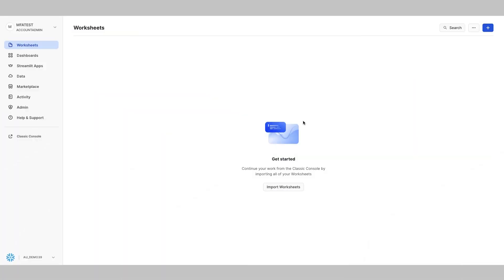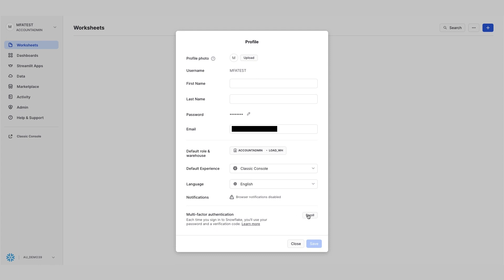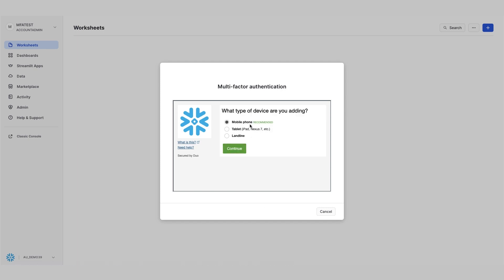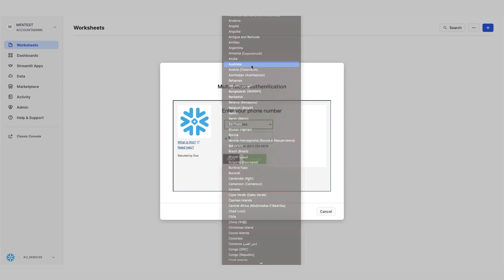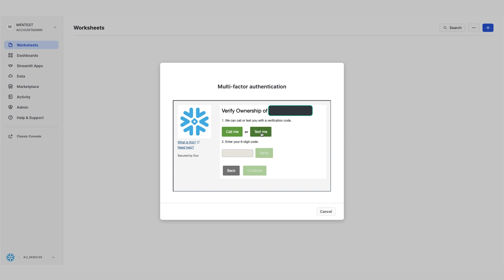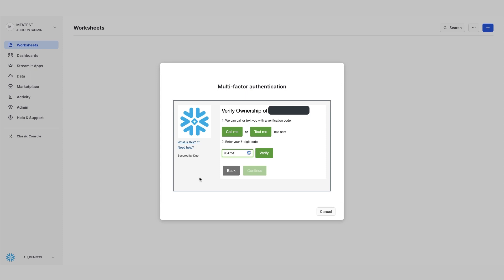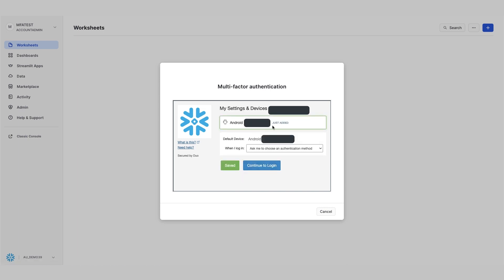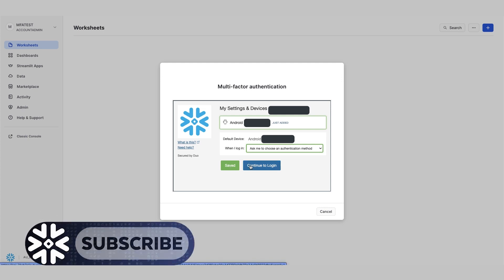A Two-Minute Tutorial On How To Protect Your Data With Multi-factor Authentication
Snowflake Senior Sales Engineer Alex Lei, based in Sydney Australia, shows how easy it is to enable multi-factor authentication on the Snowflake data platform, something you can do in under a minute, making it much more difficult for unauthorized users to gain access to your Snowflake environment.

00:00--Introduction
00:19--The Importance of MFA for Security
00:38--The First Step to Enable MFA
01:58--Closing Remarks